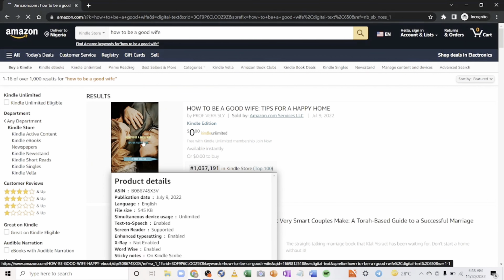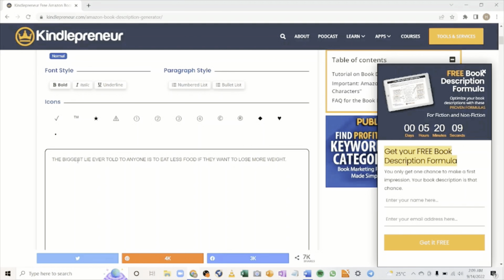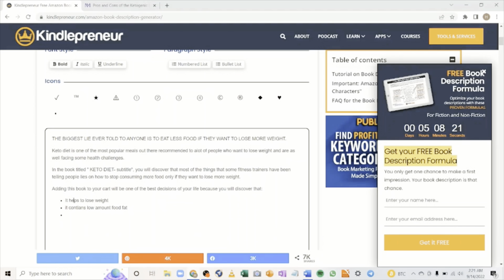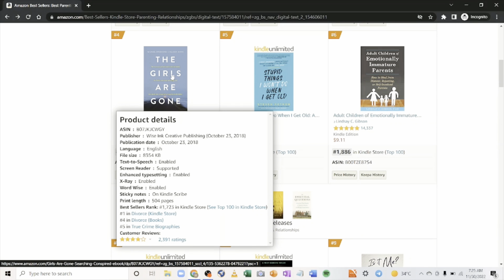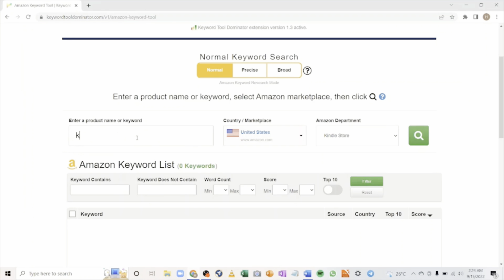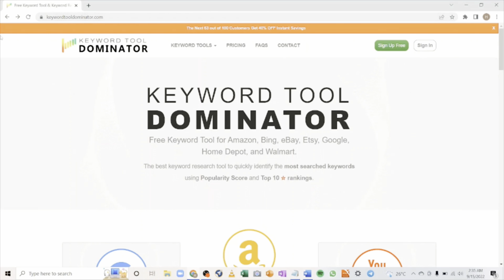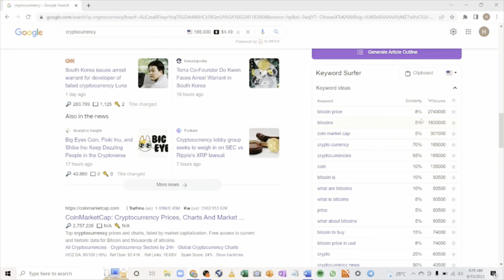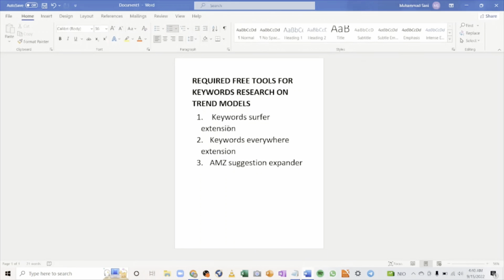THESE ARE THE REASONS WHY YOUR BOOKS ARE NOT MAKING SALES - Secrets Revealed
I have been publisihing books for more than 20 months now so I know how discouraging it is to publish a lot of books without getting the desired results.

In this video, you will learn why some books are not making sales and what you can do to ensure that they start making sales.